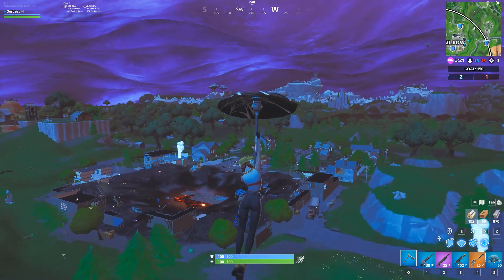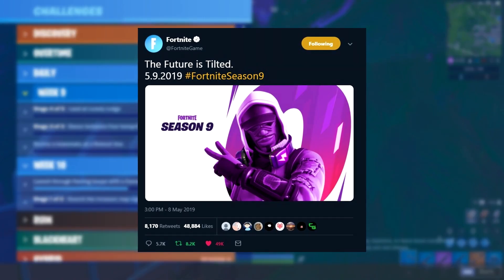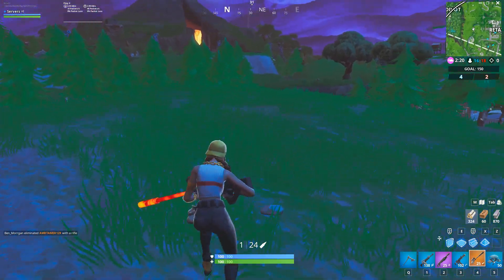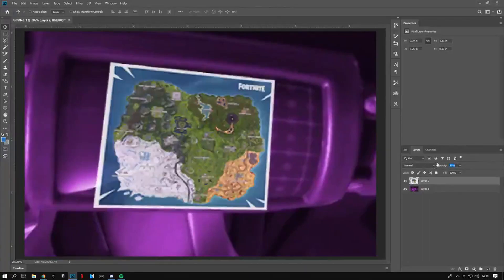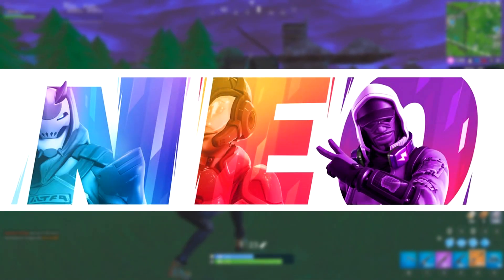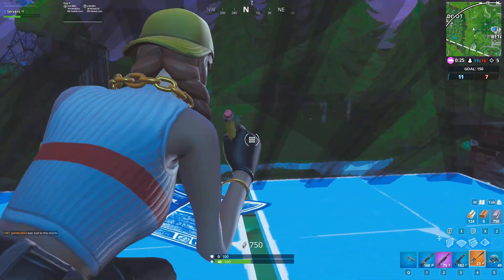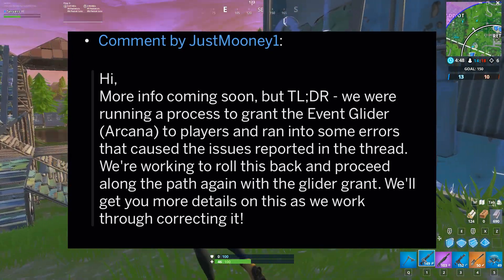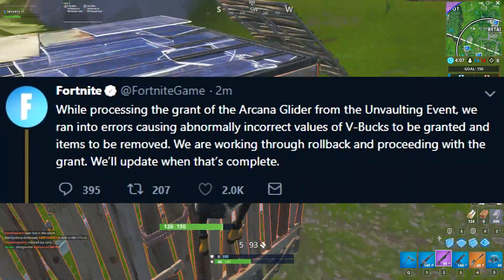Season 9 Teaser 3, Lockers REFUNDED, New Tilted & Snow Biome Melting! (Fortnite News)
*NEW* Season 9 Teaser 3, All V-Bucks REFUNDED, Snow Biome Melting! (Fortnite News)

🛒 Use Code "Servers" in the Fortnite Item Shop! (Resets Every 14 Days)

*Links*

season 9 teaser 3
fortnite final teaser
fortnite new tilted
fortnite snow biome melt
fortnite season 9 map
season 9 battlepass
fortnite lockers refunded
fortnite free vbucks
fortnite vbucks refunded
fortnite skins refunded

The Future Approaches

LAKEY INSPIRED
Track Name: "*FULL TRACK*"